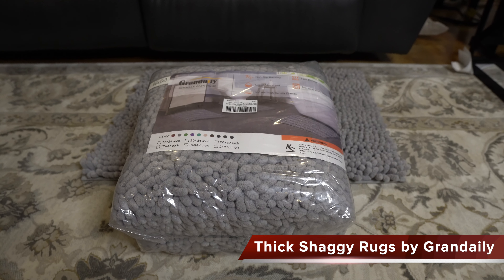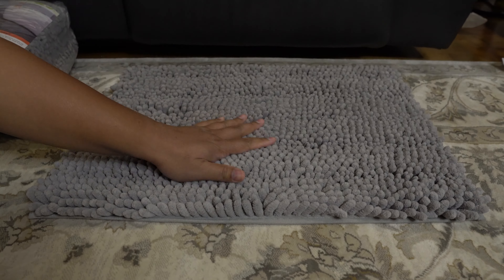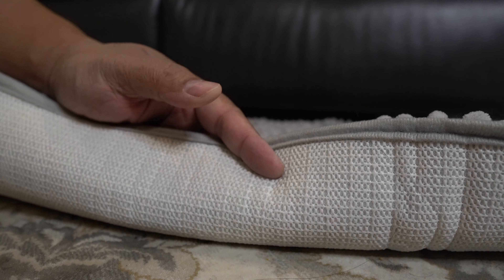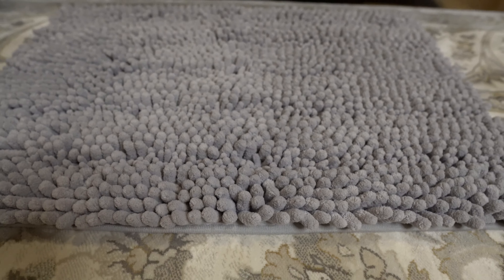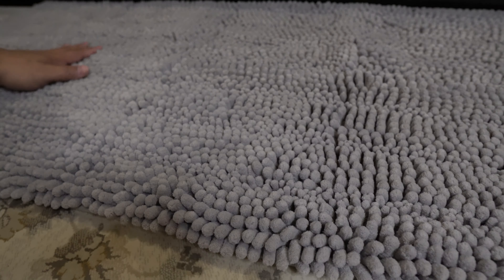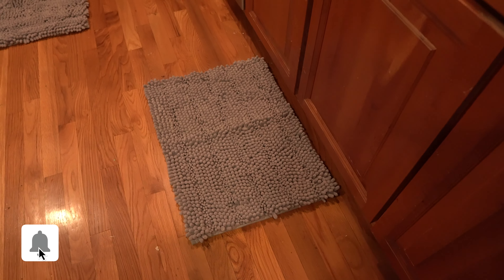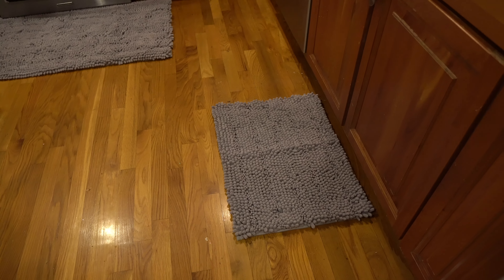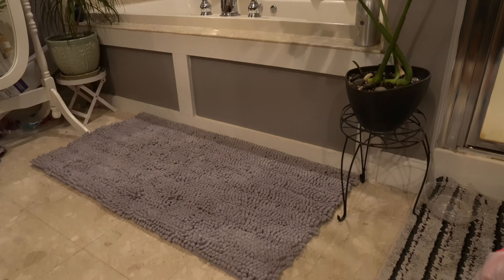Shaggy Rugs set from Amazon, sold by Grandaily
Guys, I picked up a rug set from Amazon and loved it so much I decided to film it and share with others who may be on the fence on buying a set for themselves. I bought 2 sizes, 17"x24" and 24"x47". They were sold by grandaily, if you want the same ones.

These shaggy rugs were perfect and better quality than expected. They were densely packed, very shaggy, and sooo soft to the touch. They are machine washable and have a non-slip bottom.